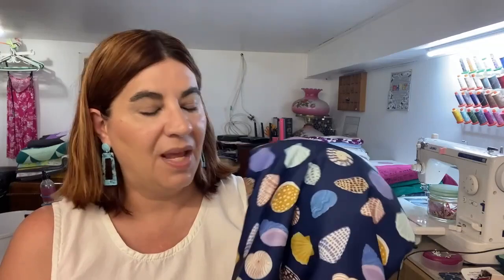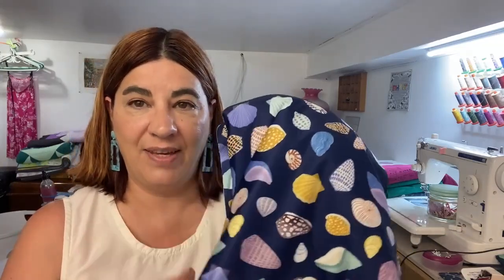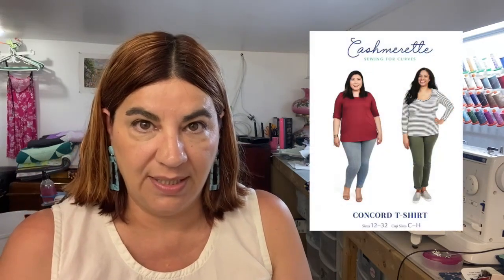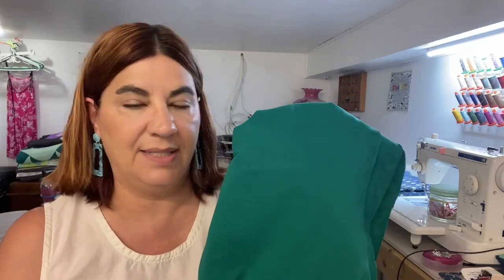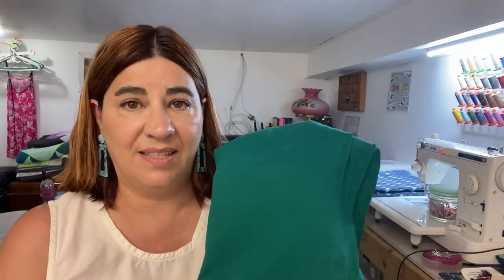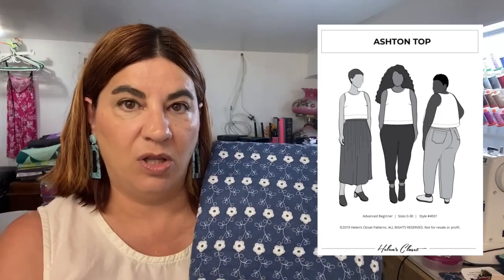My July 2022 Plans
In this video, I chat about my plans for July 2022. I have five pieces on my list which I think is fairly reasonable even with the limited sewing time I have these days.